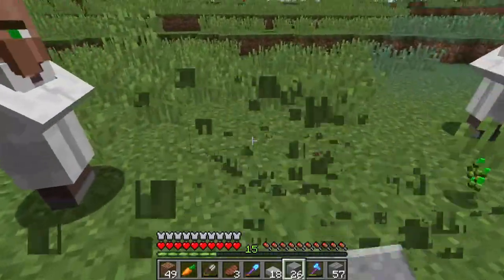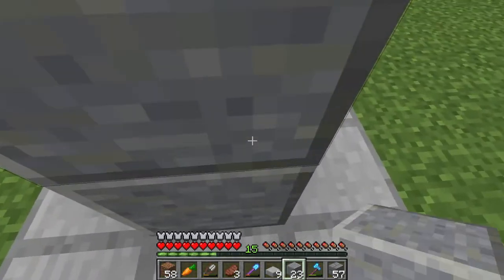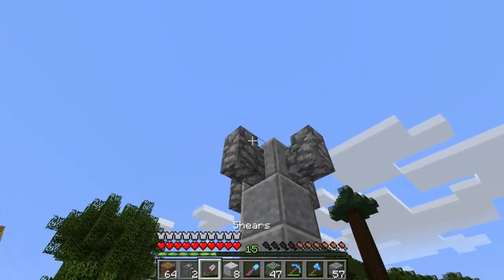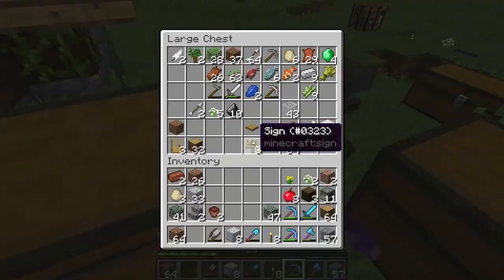Minecraft Lets Play :: EP 161 :: "Obelisk"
10% goes to charity!